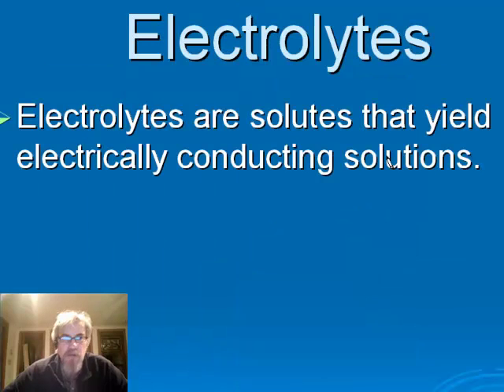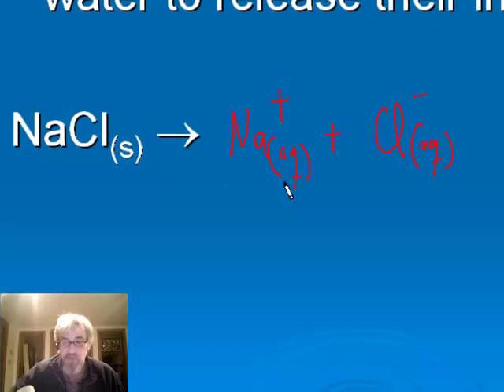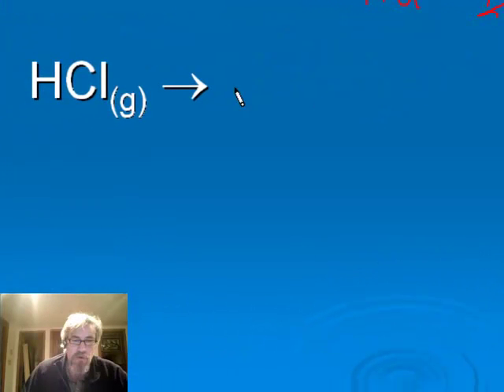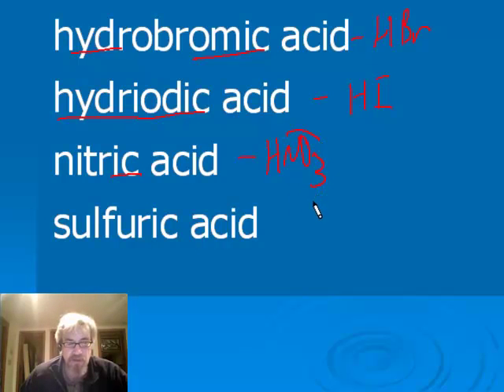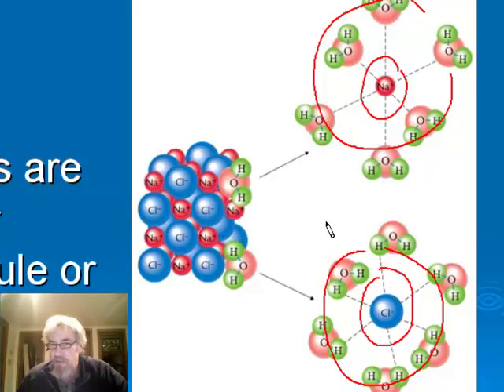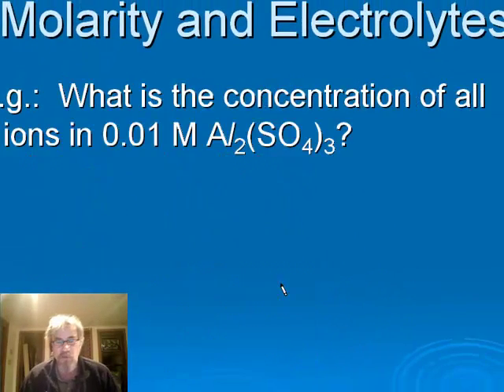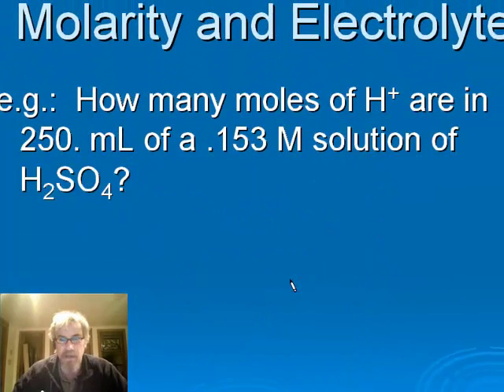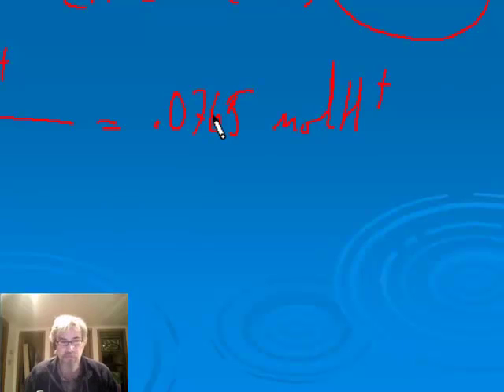Unit 7A_2.mp4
Unit 7A notes, Part 2 for Eckstrom's HA Chemistry classes